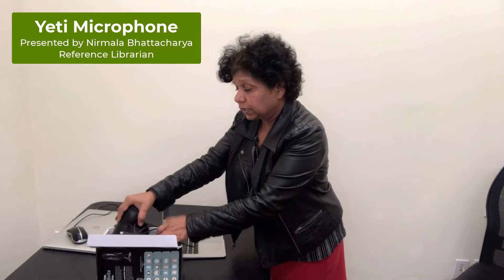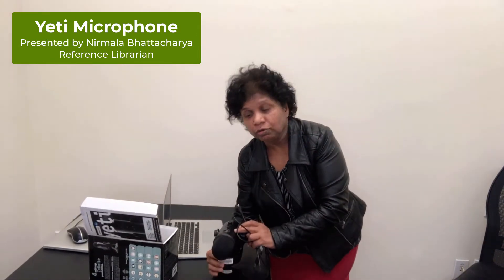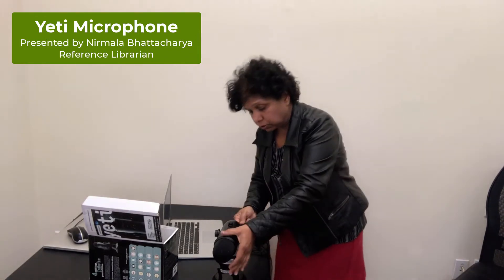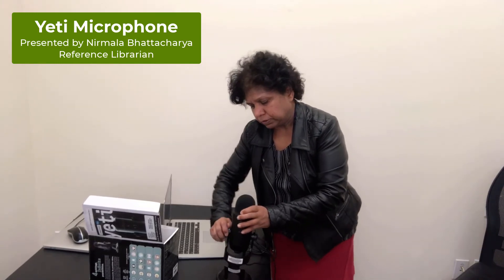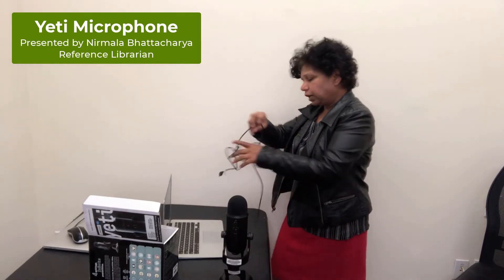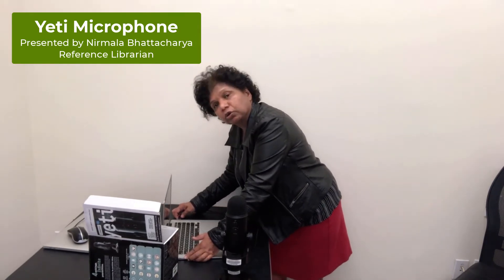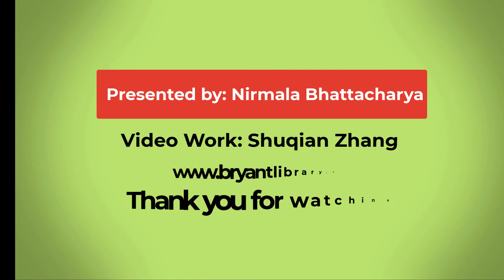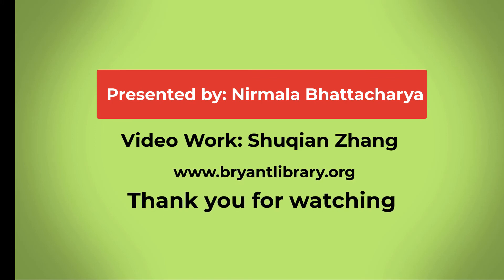Yeti Microphone - Library of Things Tutorial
Welcome to The Bryant Library's Library of Things.
In this video Reference Librarian Nirmala will show you our Yeti Microphone.